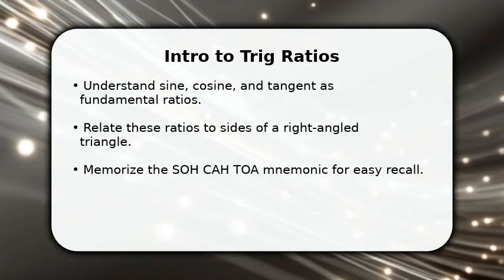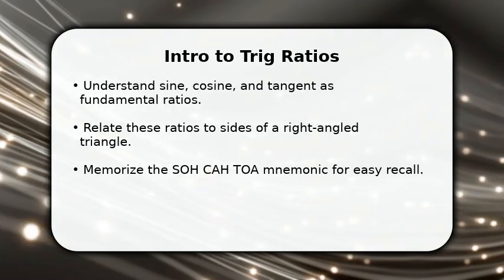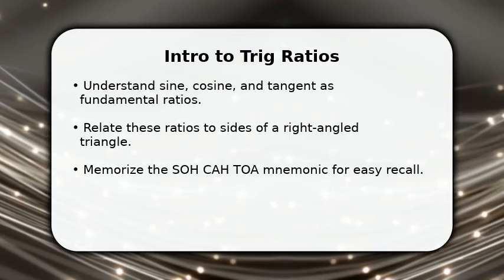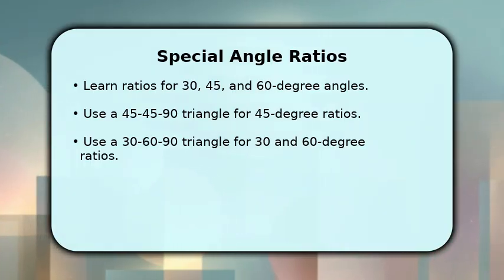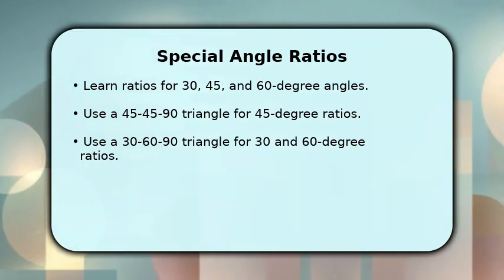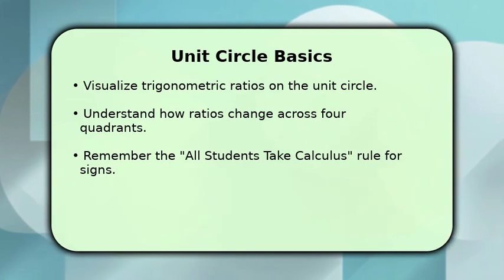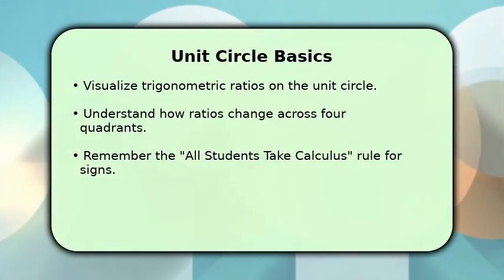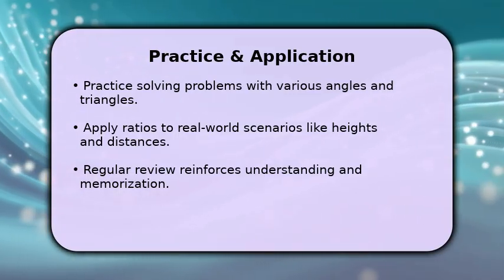How to Learn Trigonometric Ratios of Particular Ratios - Easy Guide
▸ (x) We'll start by explaining what trigonometric ratios are and why they're important. Then, we'll dive into specific examples of how to use these ratios to solve problems involving right triangles. By the end of this video, you'll be able to apply these concepts to a variety of situations, from physics and engineering to navigation and architecture.